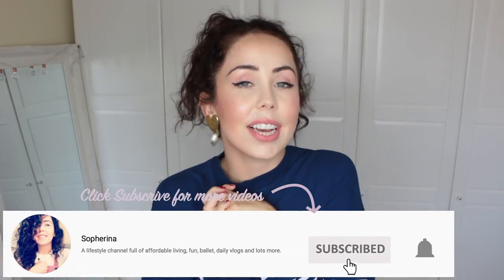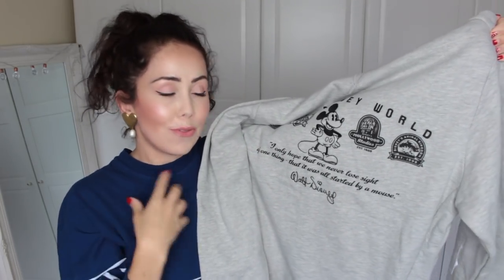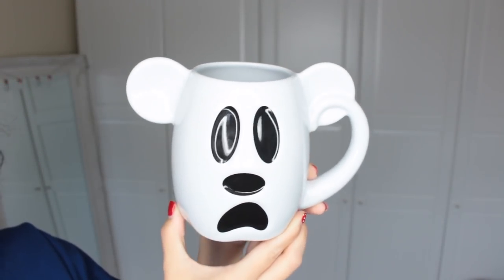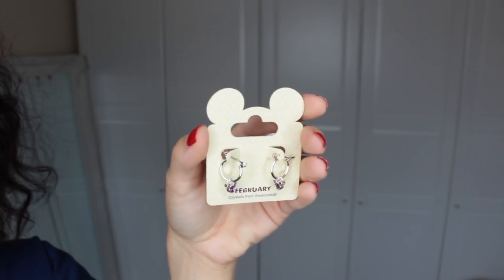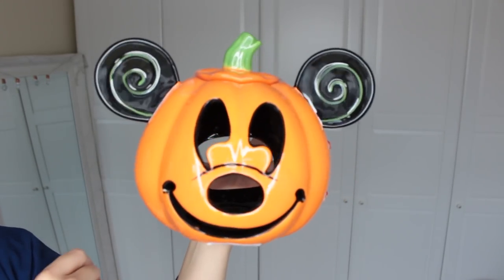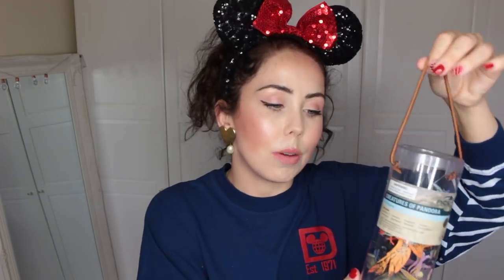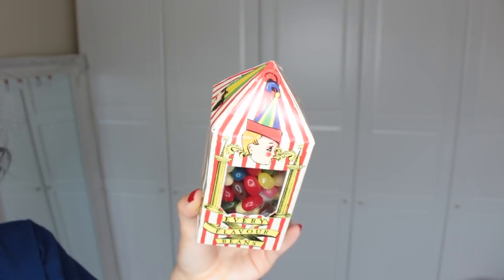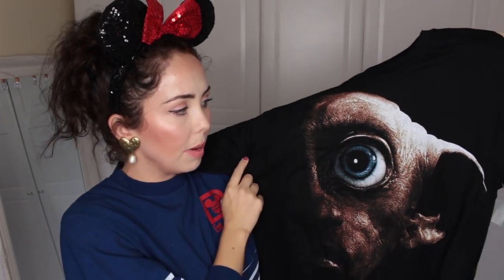HUGE DISNEY WORLD HAUL 2018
Hello angelssss, today is a huuuge Disney World Haul! Everything I got whilst in Disney World Orlando Florida, plus some bits I got at Harry Potter worlds in Universal Studios. I even show you candy I got at Mickeys Not So Scary Halloween Party haha!